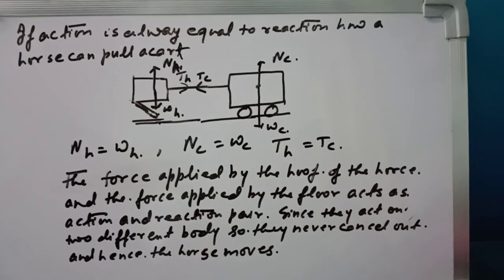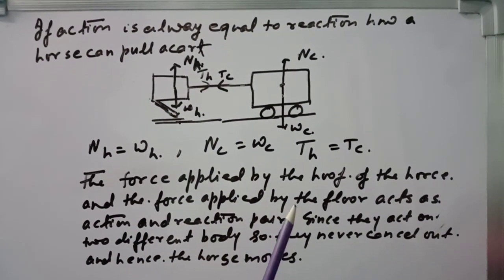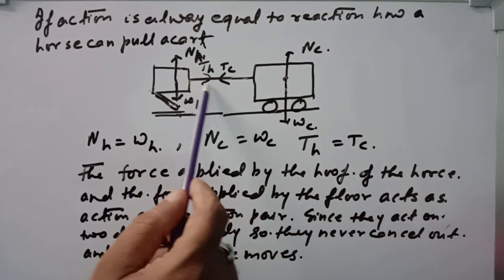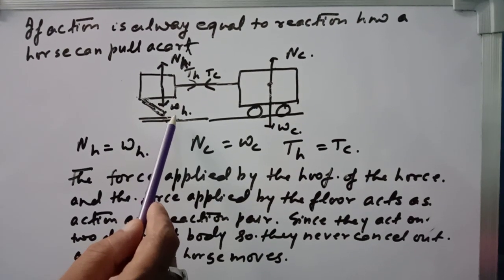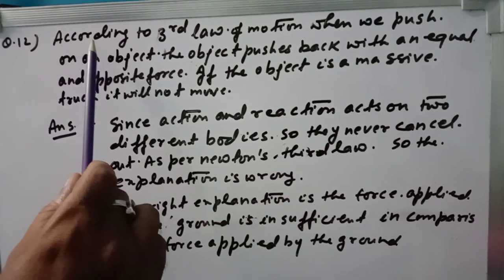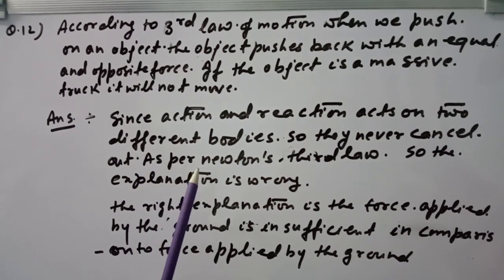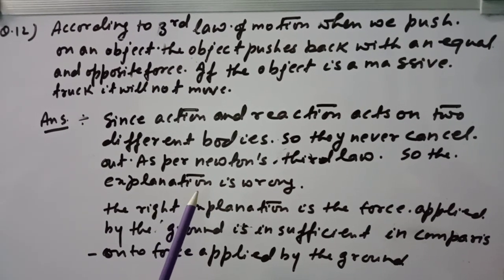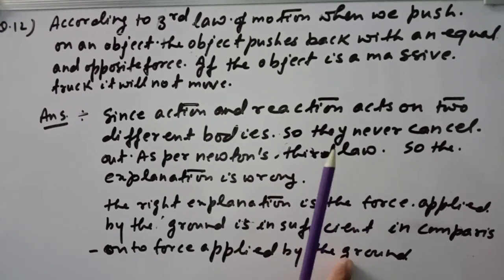Application of Newton's third law